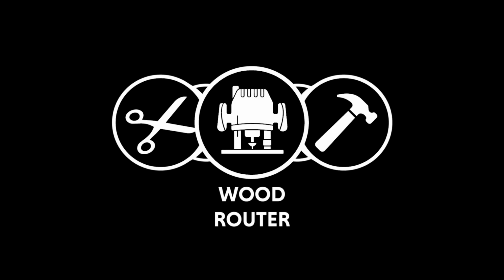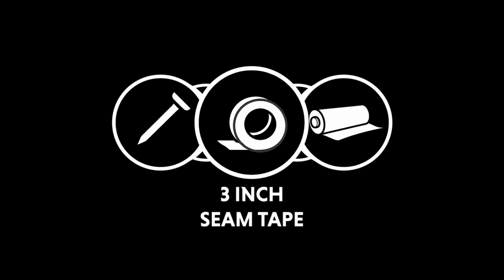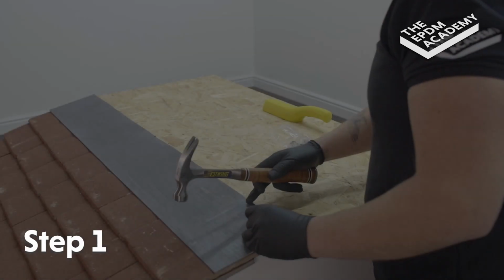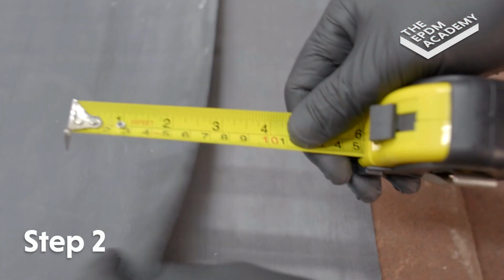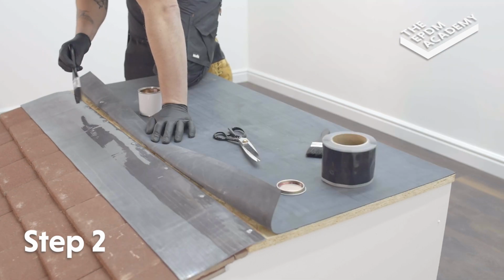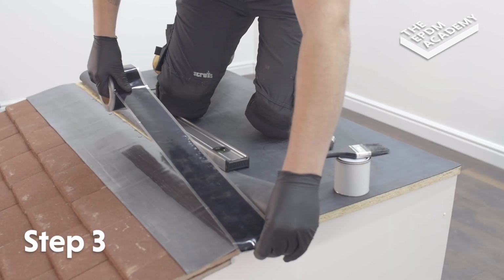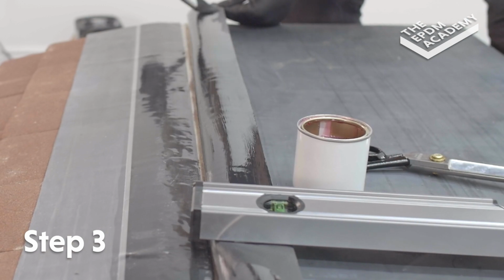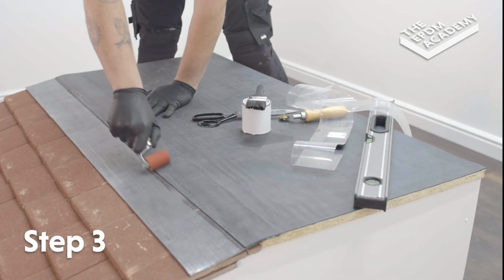JOIN ONE-PIECE EPDM MEMBRANE TO PITCHED ROOFS ONTO LEAD FLASHING USING 3 INCH SEAM TAPE FLEXIPROOF®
In this EPDM rubber roofing video tutorial, you’ll learn how to correctly join FlexiProof One Piece EPDM to pitched roof tiles using lead flashing, 3 Inch Seam Tape, and the right adhesives and sealants.

Using the right tools, materials, and techniques, sheets of FlexiProof One Piece EPDM can be joined to pitched roofs to create a reliable watertight seal. Carefully follow the steps in our video and you’ll soon master this EPDM flat roof detail.

Tools required:
• Wood router
• Hammer
• Lead dresser/lead beater
• Tape measure
• Scribe
• Paintbrush
• Scissors
• Silicone roller

Materials required:
• FlexiProof One Piece EPDM
• Lead flashing
• Aluminium clout nails
• FlexiProof 3 Inch Seam Tape

Things to be aware of:
• The prepared roof surface must be clean, dry, and free from dust and contaminants (bitumen, oil, etc).
• Always use a solvent-resistant paintbrush to apply FlexiProof EPDM Primer.
• Make sure the primer is touch dry and still tacky before applying FlexiProof 3 Inch Seam Tape.
• Use a silicone roller to apply pressure to (and fully activate) the seam tape for a strong and long-lasting bond.